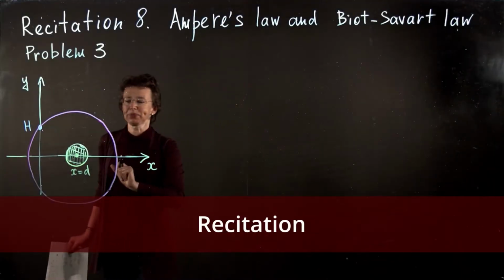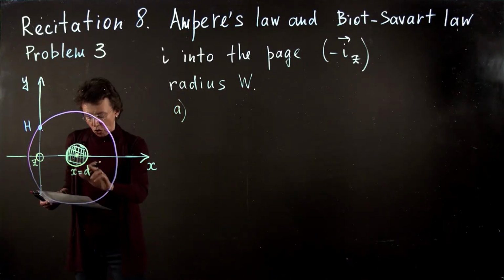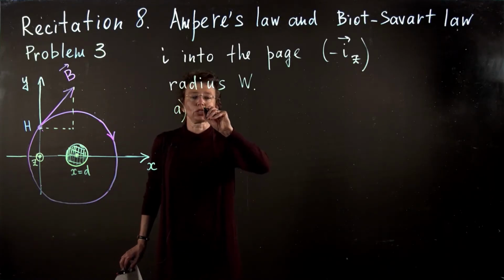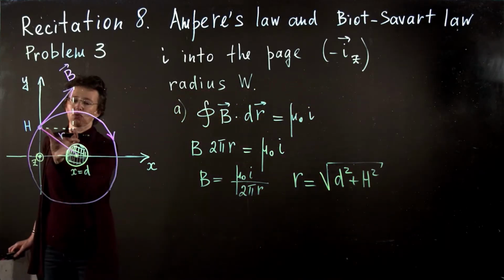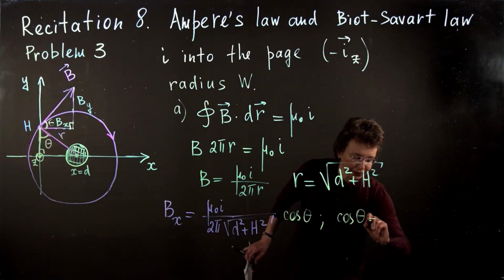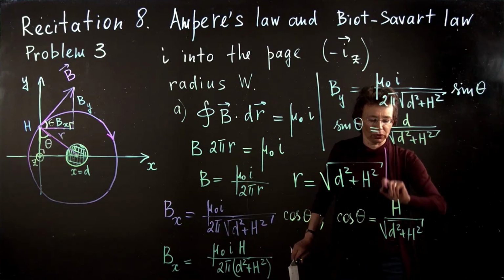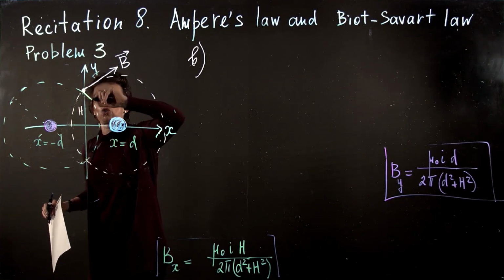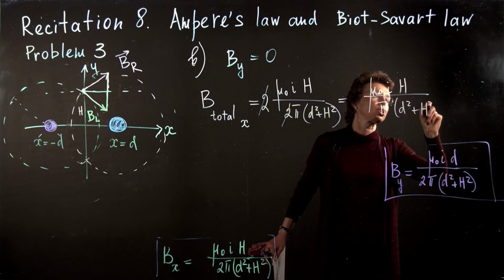Recitation 9. Ampere's law and Biot-Savart law. Problem 3